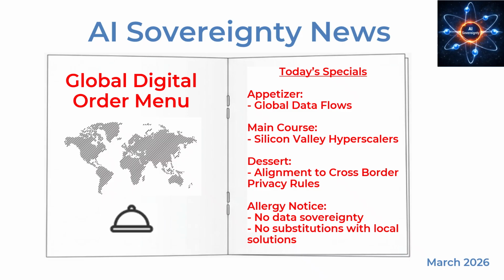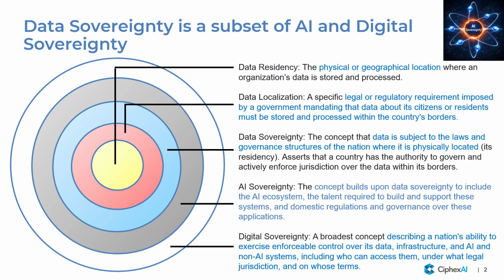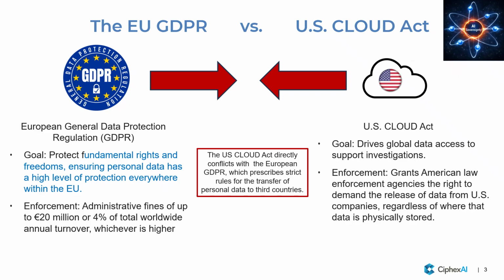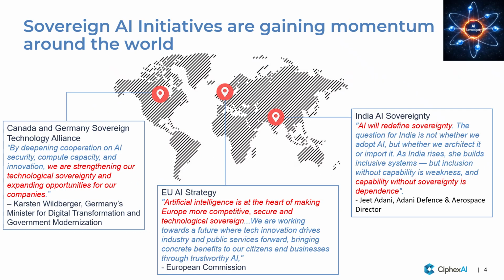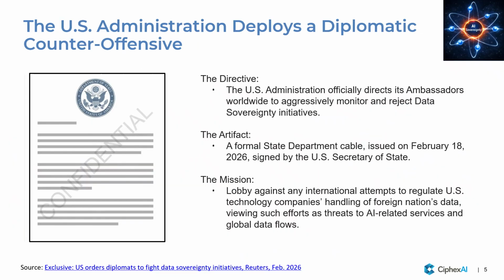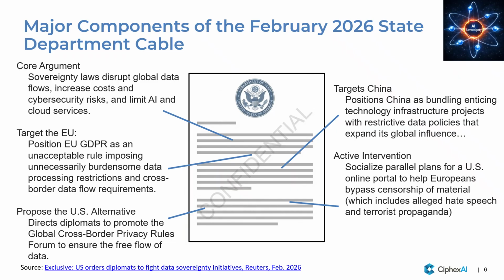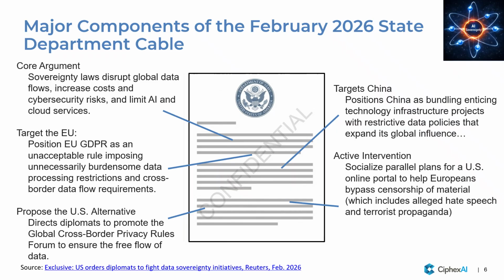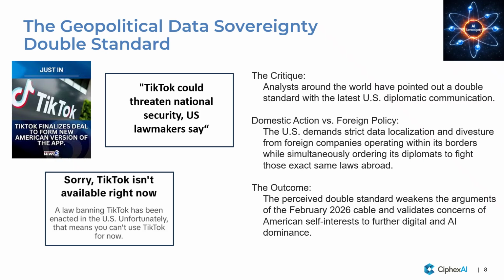Sovereign AI Industry Advisor March 2026 Data Sovereignty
Welcome to the World's First Youtbe Channel Focused on Sovereign AI

In this episode, we exame the nuances of AI and Data Sovereignty
U.S. State Deparment Cable - February 18, 2026 directing diplomats to lobby aagainst Data Sovereignty